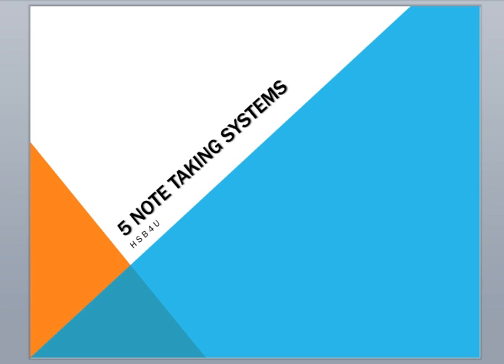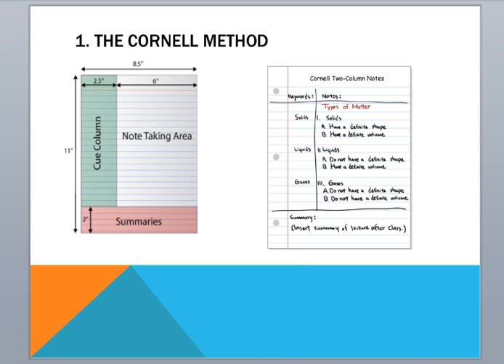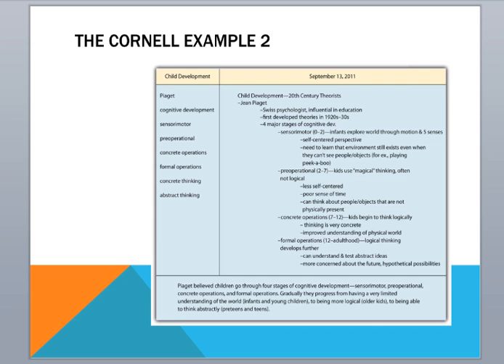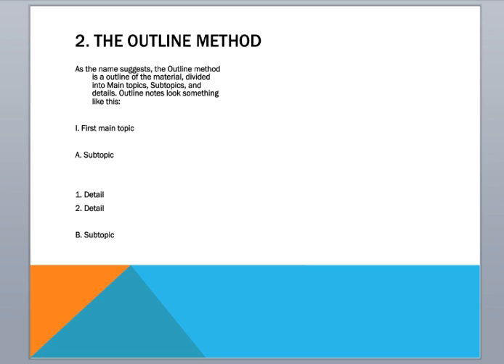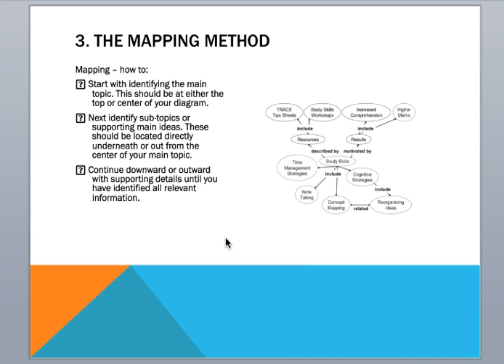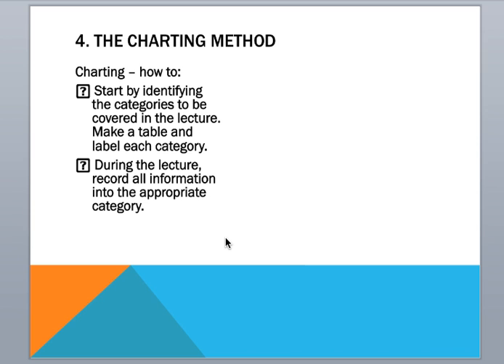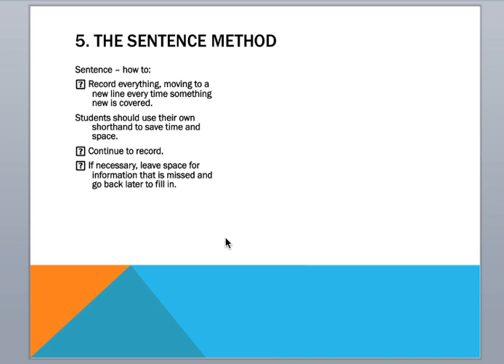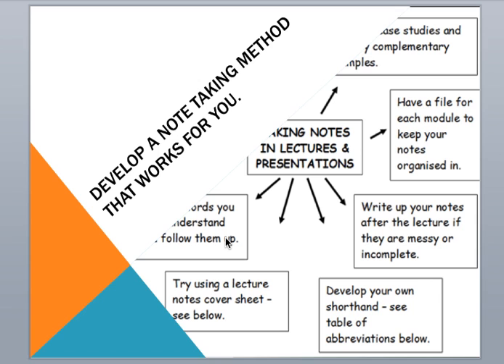HSB4U Five Notetaking Systems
Here are five notetaking systems that you can use to record your notes for this course.